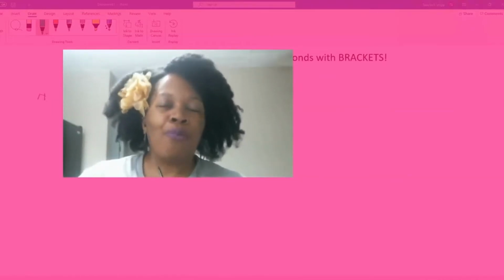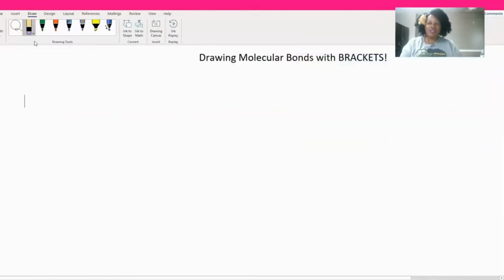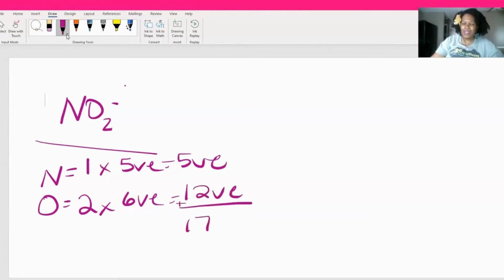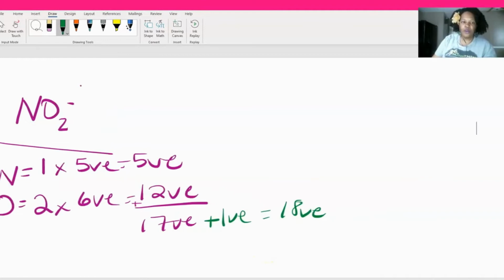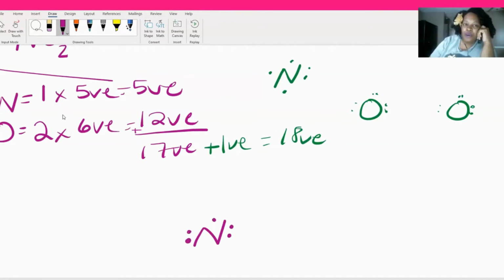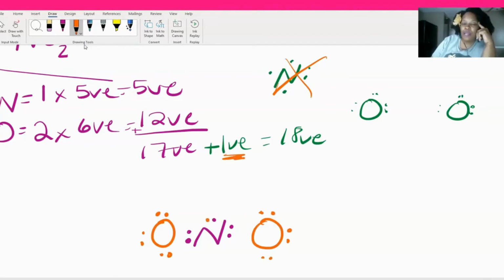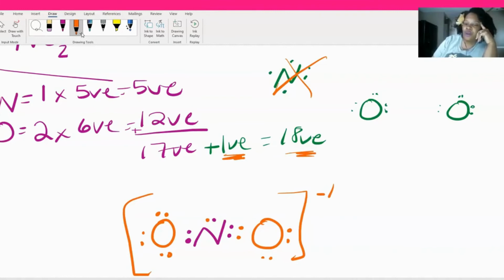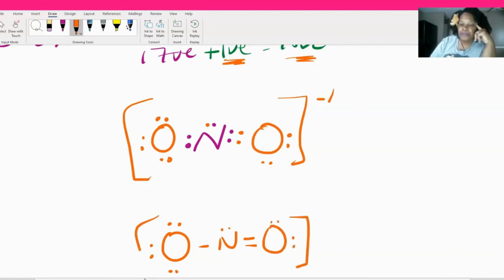How to Draw a Molecular Geometry Bond of the Nitrite Ion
How to draw the Molecular Geometry Bond of a nitrite ion

and learn how you can book your tutoring session with us.